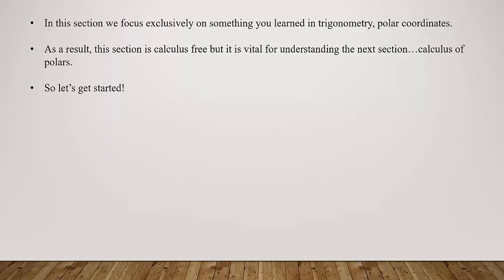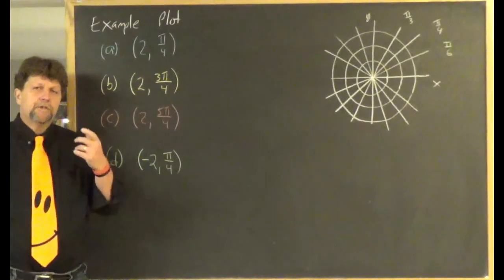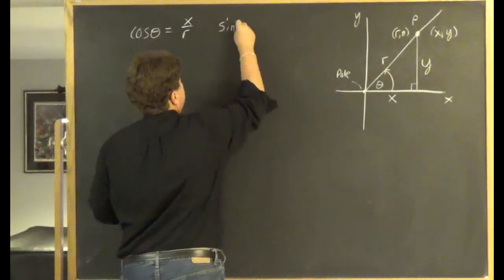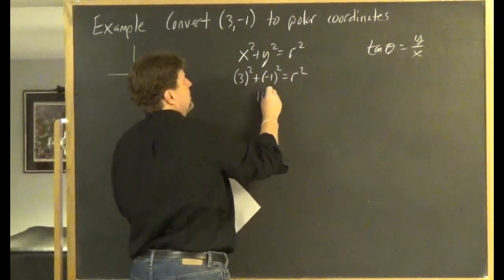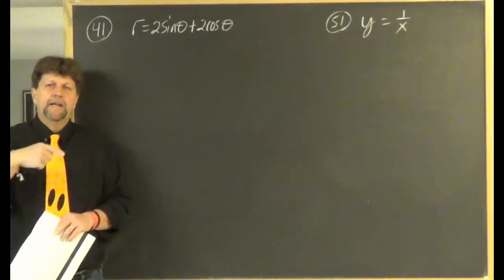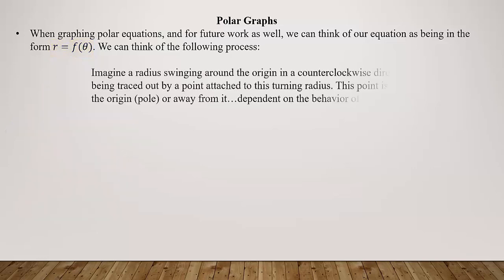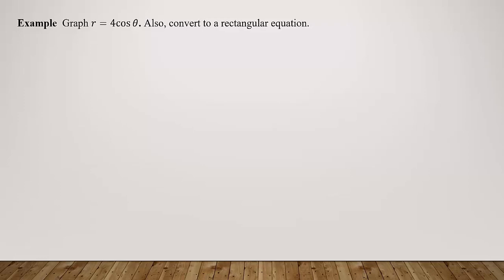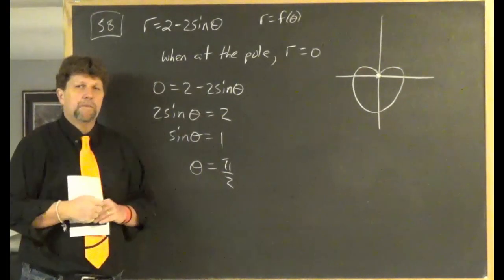Math 2600 Polar Coordinates